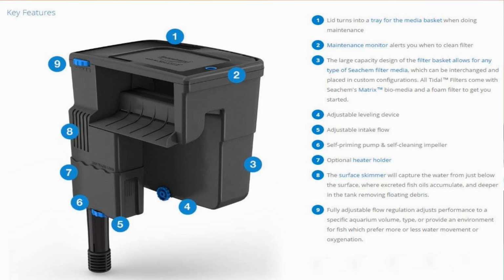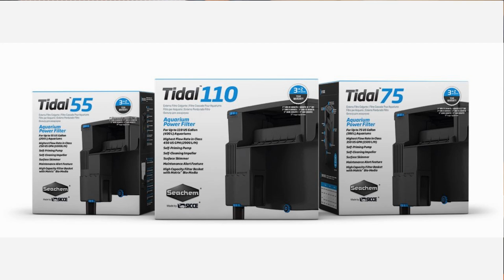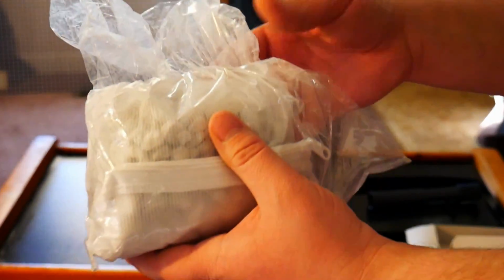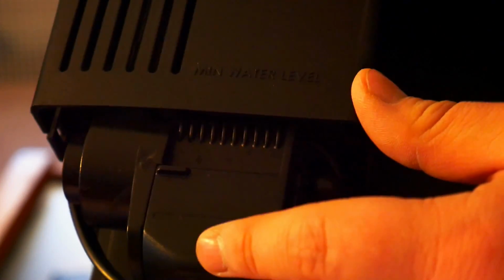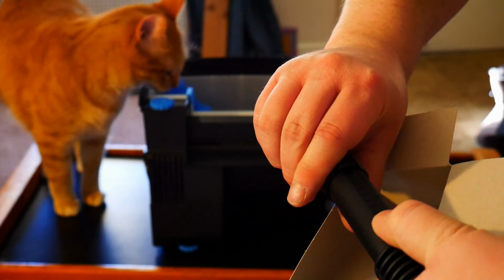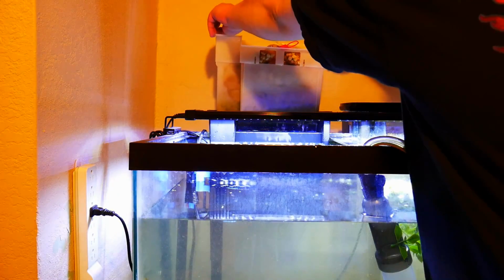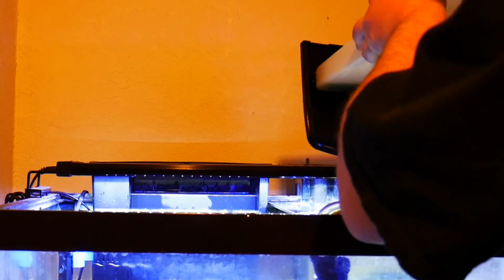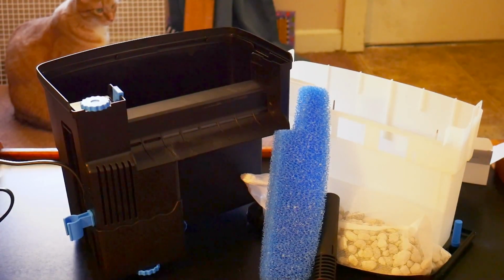Seachem Tidal 110 Hang on Back Filter Review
Reviewing the Seachem Tidal 110 hob filter laying out the good and the bad. The Seachem Tidal is Seachem's first filter to my knowledge and is a pretty strong outing for its first attempt. This filter is definitely a rival of the Aquaclear filters by Fluval.

Art Created by:
Robert Chapman